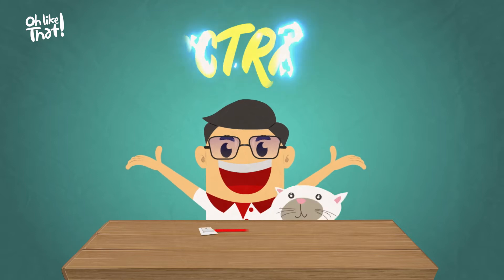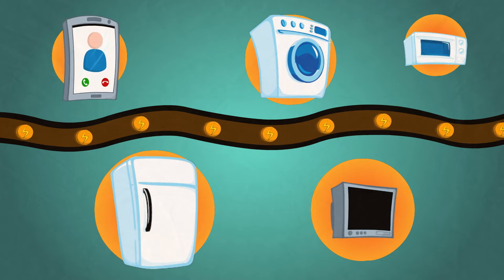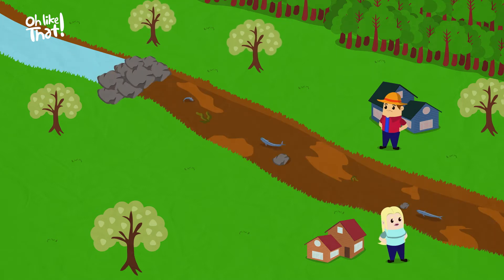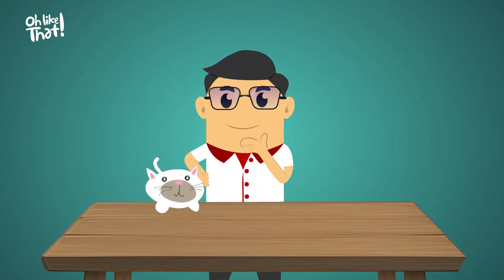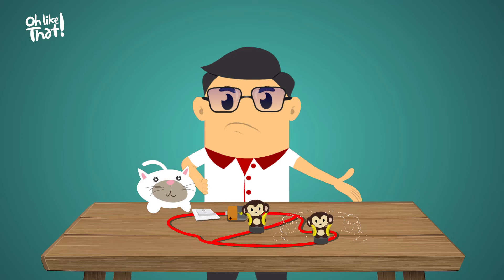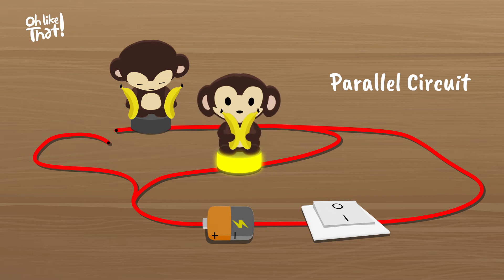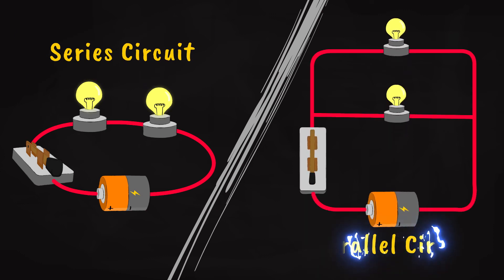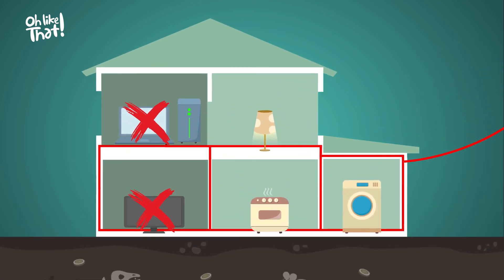What is Electricity?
Let’s learn about something you hardly see but use all the time…Electricity.
In this animation will examine two types of electrical circuits: Series Circuit and Parallel Circuit.